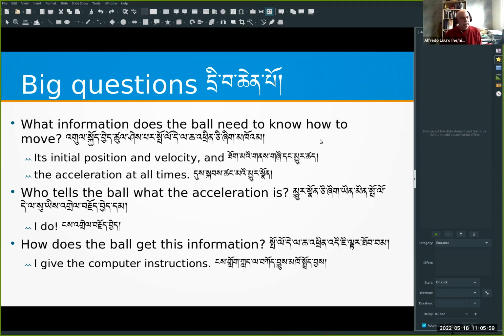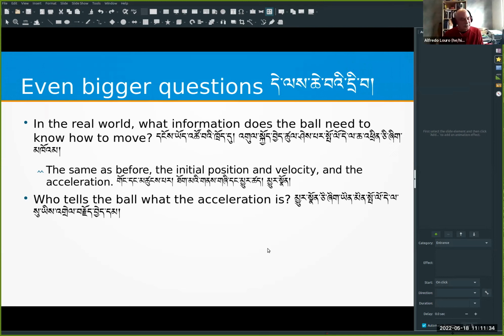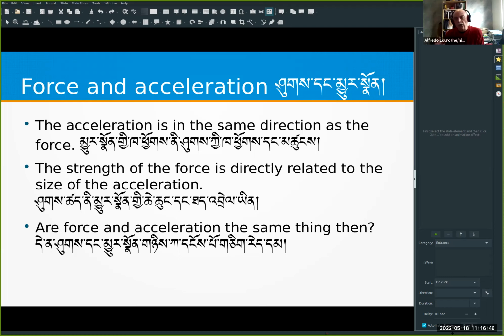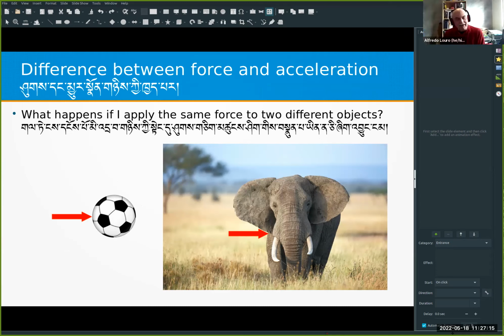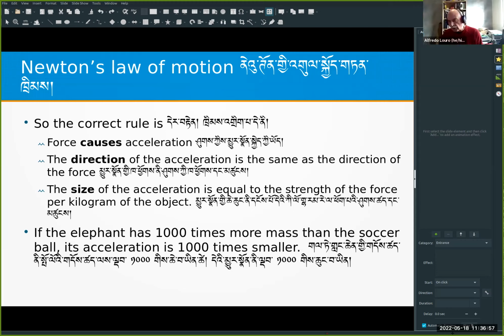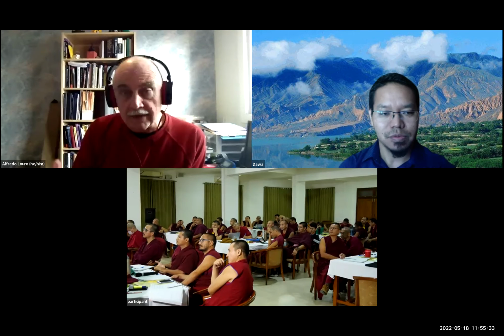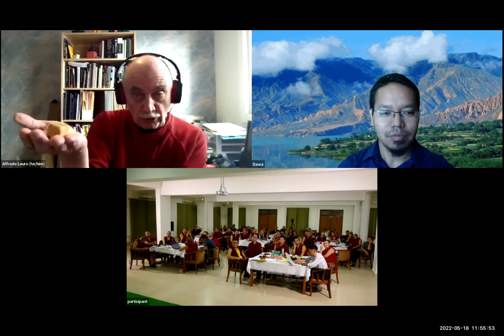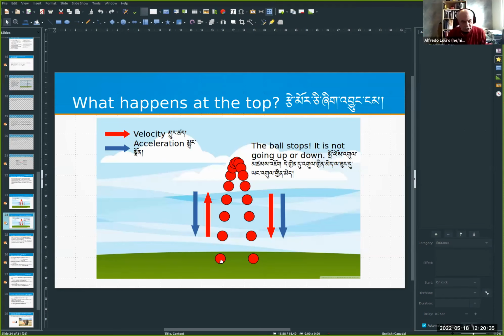Physics Unit - Day 3 Session 2 (2022)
ETSI Summer Pedagogy Program 2022 (May 18, 2022)
Unit - Physics
Year One - Day 3 Session 2
Topic : Newton’s Laws of Motion:

ཨེ་མོ་རི་དང་བོད་ཀྱི་ཚན་རིག་ལས་རིམ་གྱི་དབྱར་ཁའི་སློབ་འཁྲིད་རིག་པའི་ཟབ་སྦྱོང་། ༢༠༢༢
སྡེ་ཚན། དངོས་ཁམས་ཚན་རིག
ལོ་རིམ་དང་པོ། ཉིན་གསུམ་པ། སློབ་ཐུན་གཉིས་པ།
བརྗོད་གཞི། ནིའུ་ཊོན་གྱི་འགུལ་སྐྱོད་གཏན་ཁྲིམས།